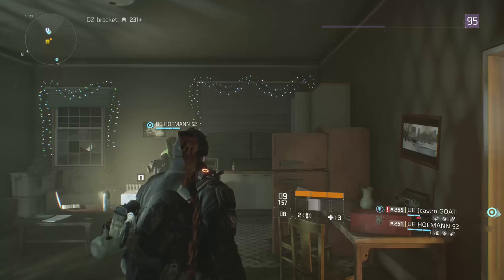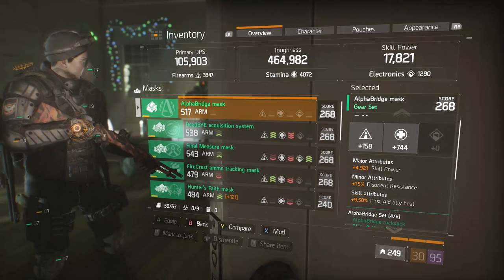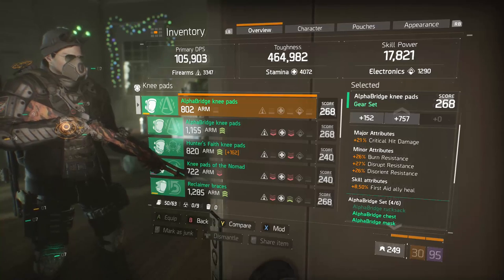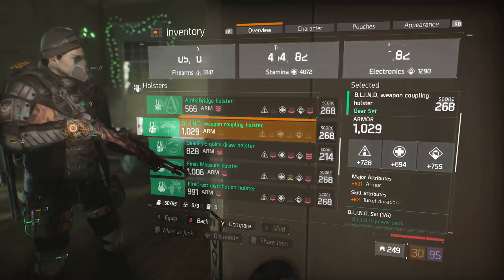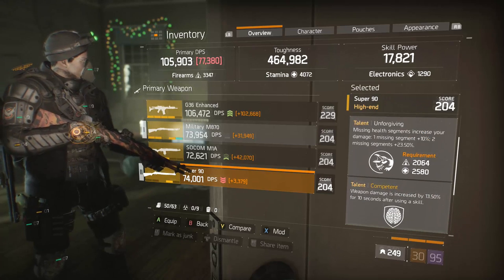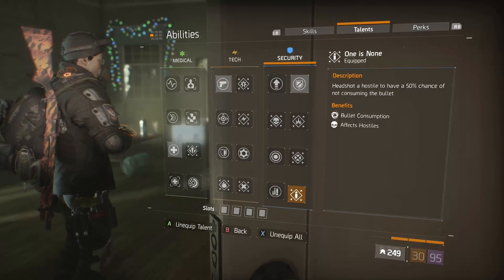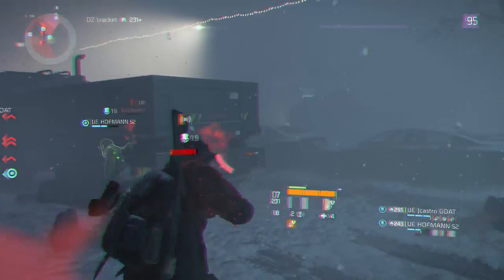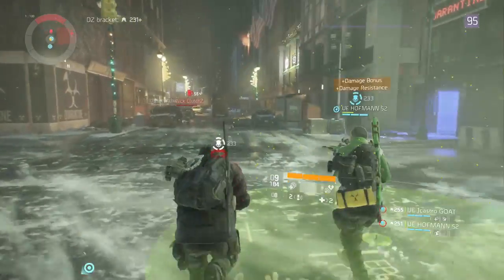Alpha Shotgun - INTERESTING Alpha Bridge Double Shotgun Build - The Division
Upper Echelon has found its new home. We will be progressing under this name, and channel location from here out and producing the best possible content for our supporters.

A BIG thank you to everyone who has made the move with us.